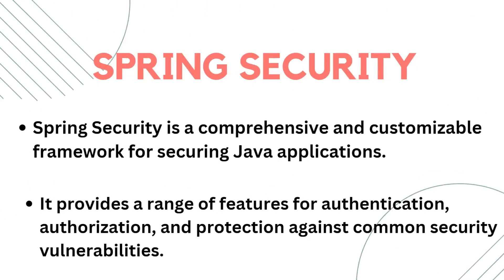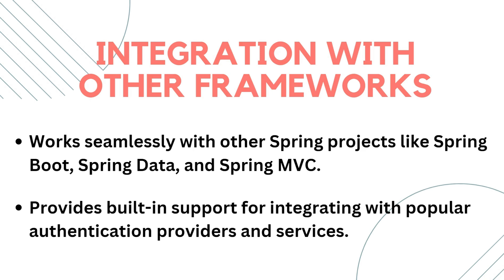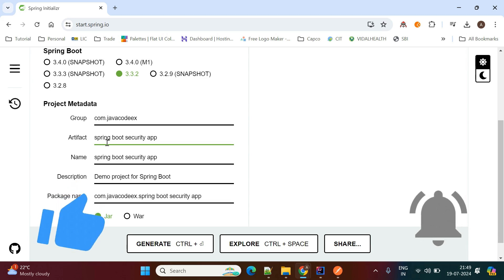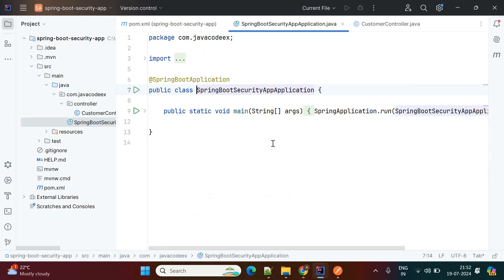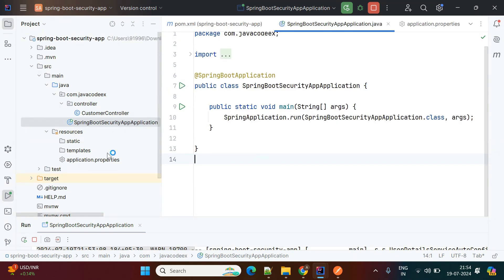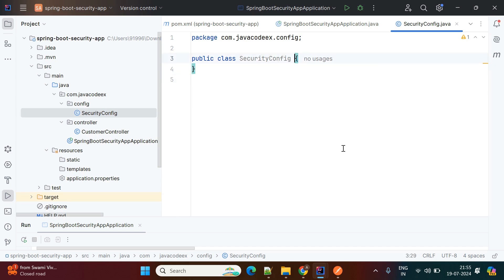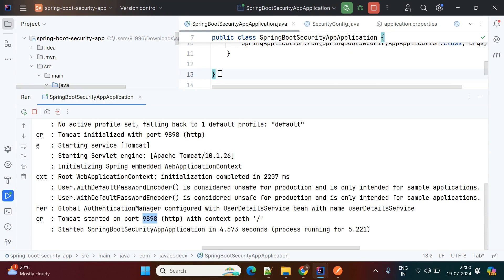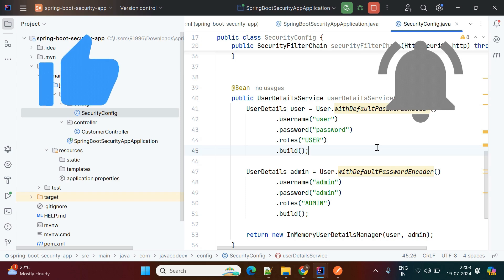Spring Boot 3 + Spring Security 6: HTTP Basic And Form-based Authentication In 2024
Spring Security is a comprehensive and customizable framework for securing Java applications.
 It provides a range of features for authentication, authorization, and protection against common security vulnerabilities.

HTTP Basic Authentication

1. What is HTTP Basic Authentication?:
   - Explanation of the basic authentication mechanism.
   - When and why to use it.

2. Configuration:
   - Setting up HTTP Basic Authentication in Spring Security.
   - Relevant dependencies in `pom.xml`

3. Implementation:
   - Configuring the `SecurityConfig` class.
   - Example of a simple configuration using `HttpSecurity`.
   - Securing endpoints and defining roles.

4. Testing:
   - How to test HTTP Basic Authentication using tools like Postman or curl.
   - Common issues and troubleshooting.

 Form-Based Authentication

5. What is Form-Based Authentication?:
   - Explanation of form-based authentication.
   - Advantages over HTTP Basic Authentication.

6. Configuration:
   - Setting up form-based authentication in Spring Security.
   - Relevant dependencies in `pom.xml` or `build.gradle`.

7. Implementation:
   - Configuring the `SecurityConfig` class for form-based login.
   - Creating a custom login page.
   - Handling login failures and success.

8. User Details Service:
    - Customizing `UserDetailsService` to load user-specific data.
    - Example implementation.

9. Testing:
    - How to test form-based authentication.

 Advanced Topics

10. Password Encoding:
    - Using `PasswordEncoder` to encode passwords.
    - Example implementation with BCrypt.

11. Best Practices:
    - Secure configuration practices.
    - Protecting against common security vulnerabilities (e.g., CSRF, XSS).

12. Recap:
    - Summary of key points covered.
    - Final thoughts and additional resources.

Covering these topics will provide a comprehensive understanding of HTTP Basic and Form-Based Authentication using Spring Boot 3 and Spring Security 6.

00:00 Intro Spring Security
04:40 Practical Session

Thank you for being an amazing part of our community! Let's keep learning and growing together. 🚀